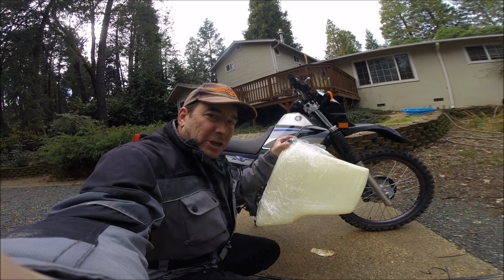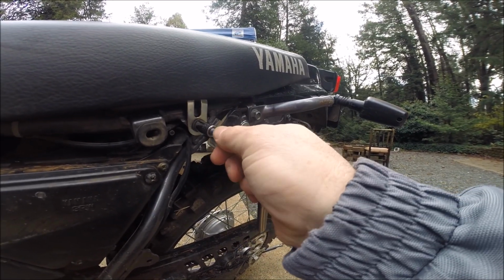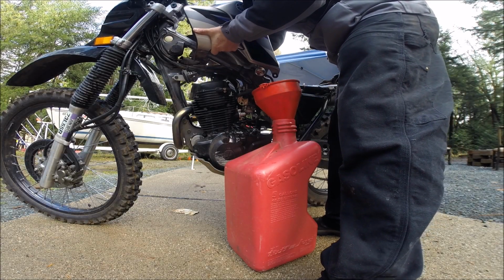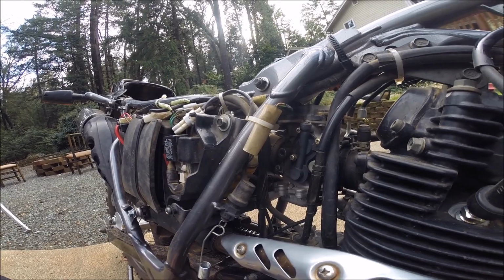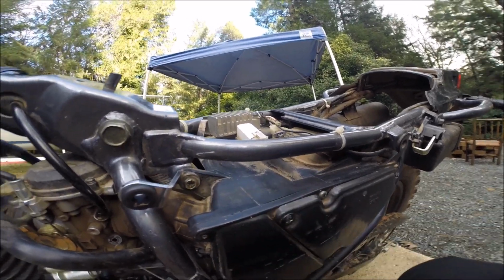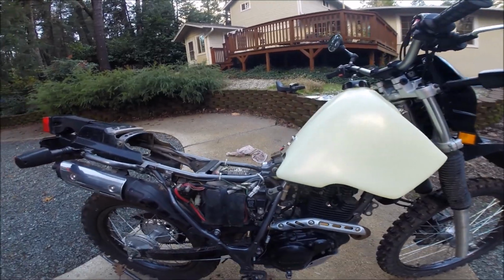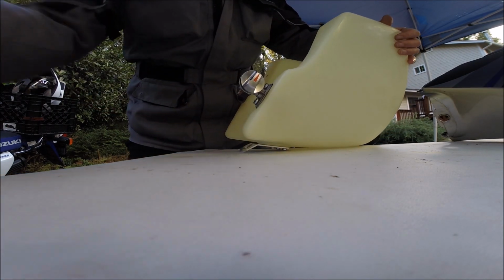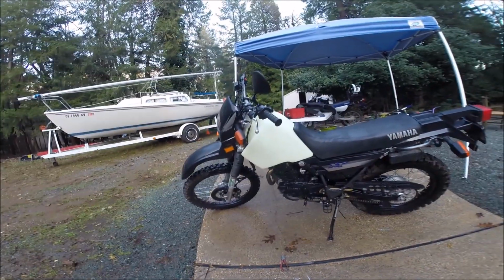XT 225 CLARKE FUEL TANK INSTALLATION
Easy and fun project. Increase your range and eliminate fuel worries with the Clarke 4.1 gal. fuel tank.